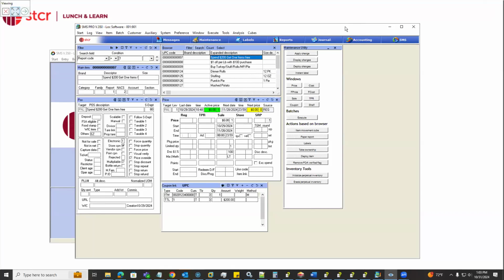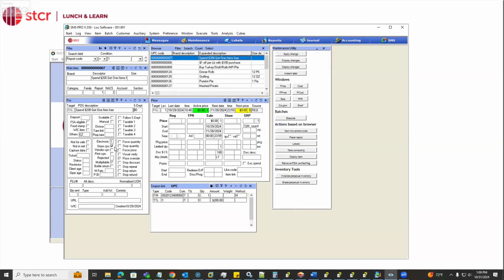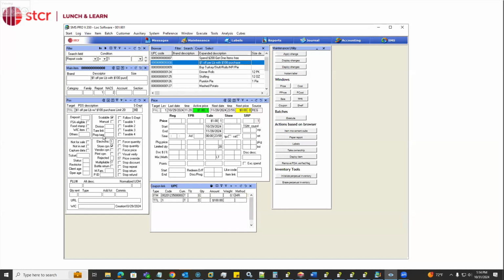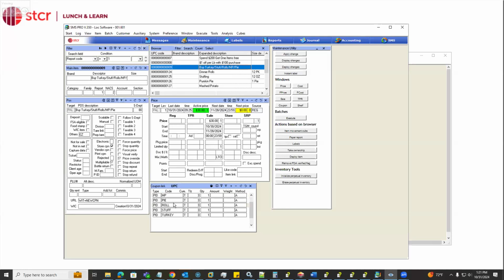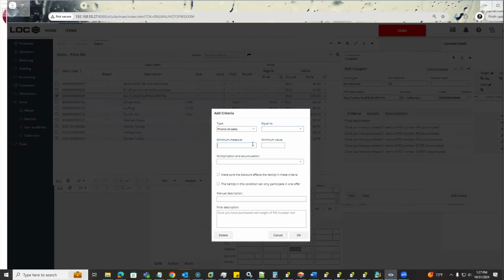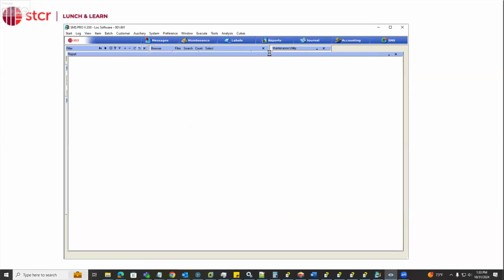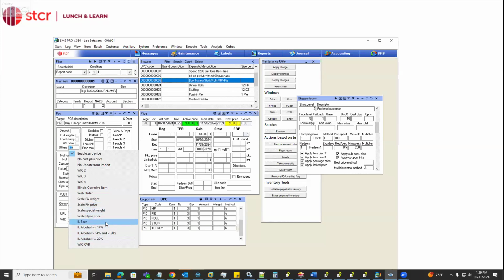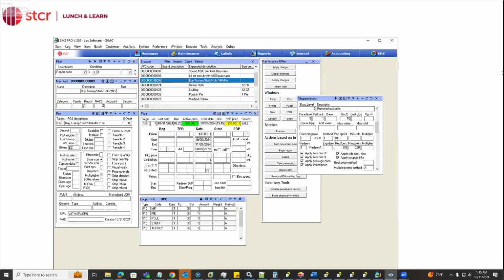STCR Lunch & Learn October 2024 - Coupon Best Practices in eSuite and SMSPro